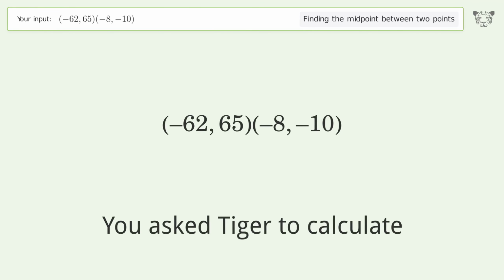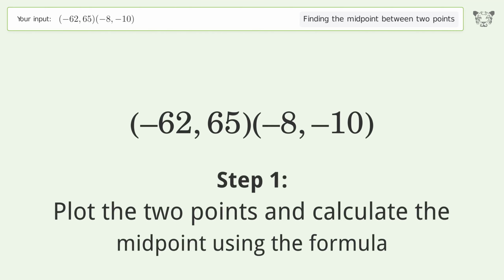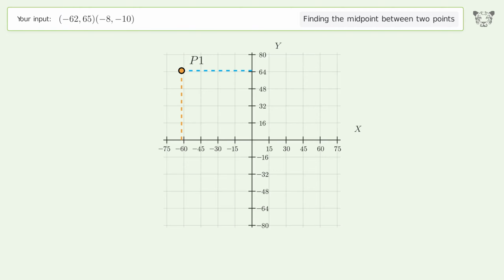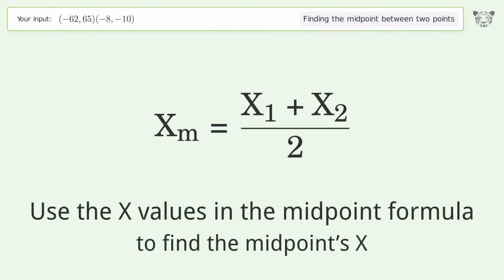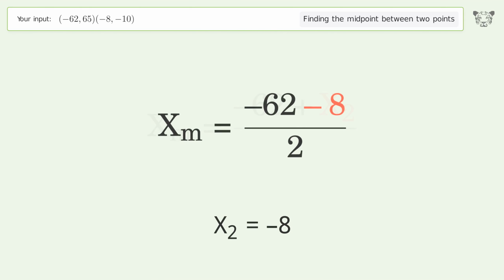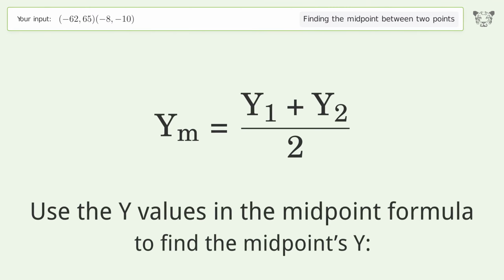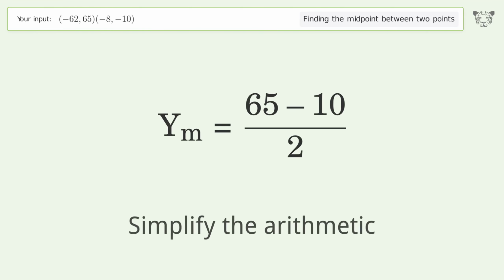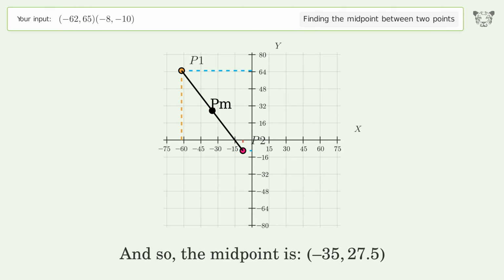Find the midpoint between two points p1 (-62,65) and p2 (-8,-10): Step-by-Step Video Solution